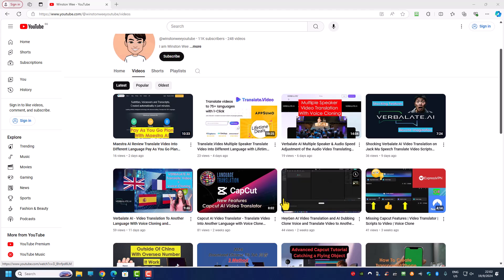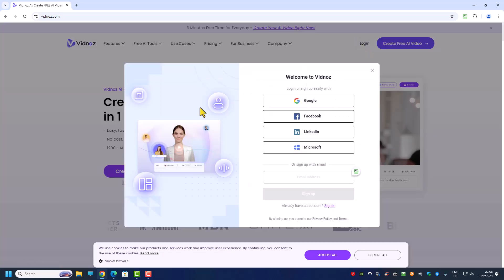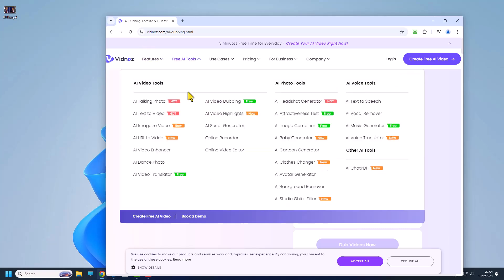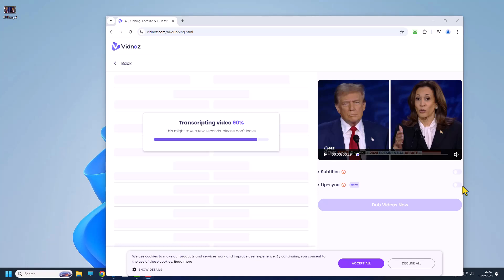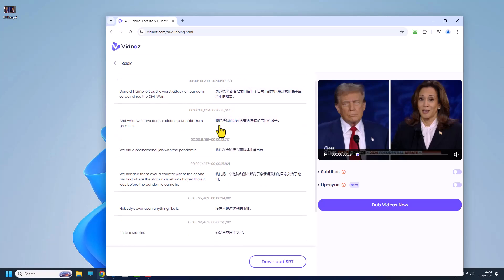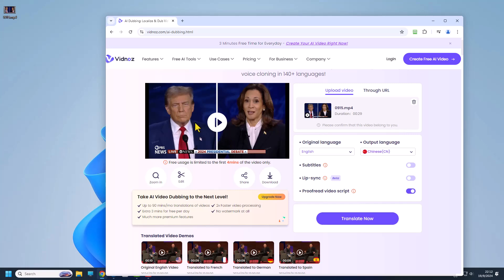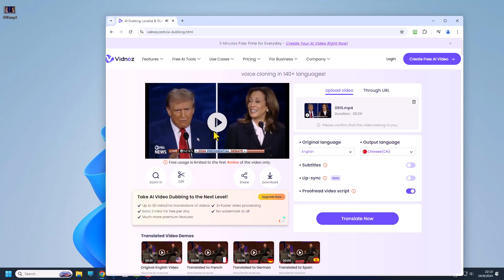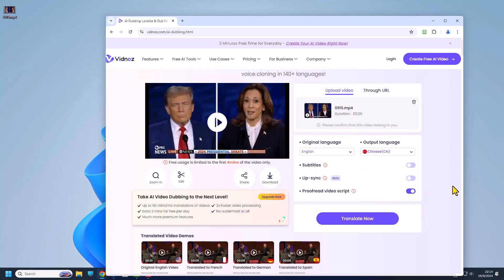Vidnoz AI 100% Free Translate Video Into Different Language Free Video Translation Software AI Tools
In this series of video we will look at another tools call Vidnoz AI
It is 100% Free, it support only single speaker
It can clone the 1st speaker voice
you can edit the transcripts

If you have missing capcut feature please watch this video

Video Translator
AI Capcut
heygen AI
translate video
translate video into another language
Verbalate AI
Maestra AI
clone voice and translate
how to translate video into another language
vidnoz AI
Vidnoz AI Dubbing
Vidnoz Video Translation

I am also a online business marketer